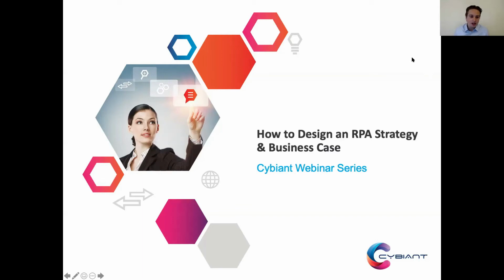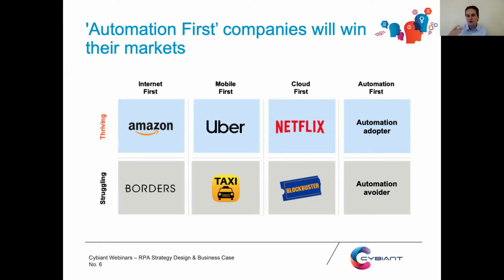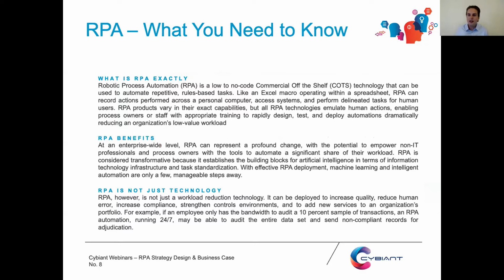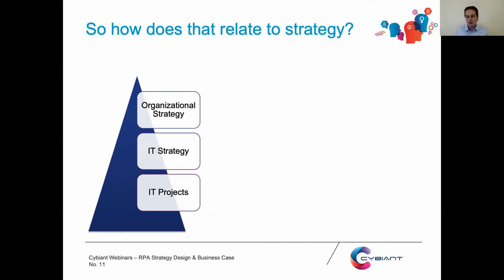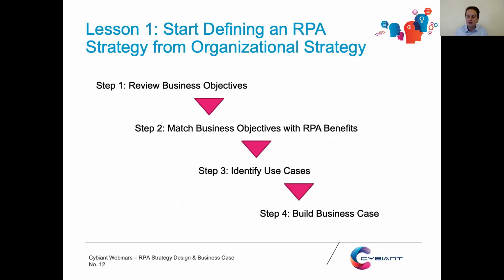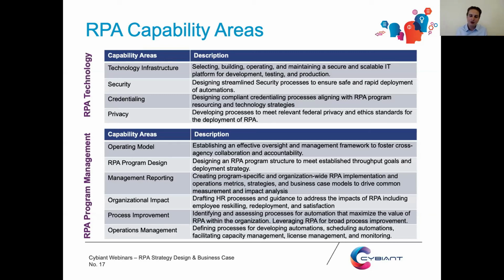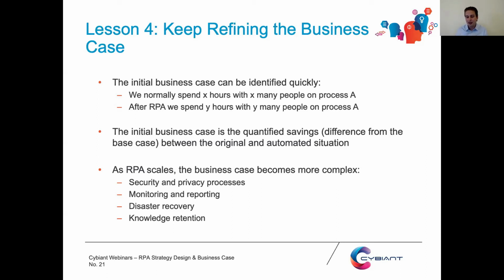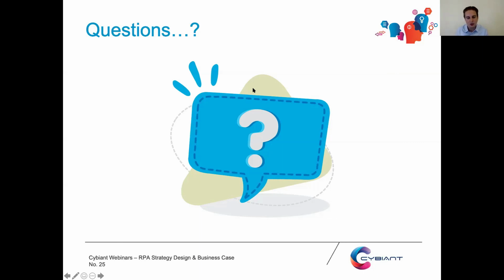How to Design a RPA Strategy and Business Case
Gartner has said that global spending on Robotic Process Automation (RPA) software is on pace to reach $2.4 billion in 2022, up from an estimated $680 million in 2018. The research firm Forrester estimates that there will be more than 4 million robots doing office, administrative, and sales work by 2021. RPA’s momentum is continuous and many businesses Asia have started to implementing automation. However, before you start to build your first robots, you need to think about strategic objectives of RPA, and how the business case can build to ensure long term success.

For RPA Projects, processes will differ from company to company, and there is not a single one-size-fits all approach. There are however a number of Automation RPA best practices that will help your organization start in the right direction. An RPA Strategy outlines the overall objectives of the organization and contains the business benefit an organization aims to achieve through automation. It addresses core organization aspect such as the organization setting, planning, roles and responsibilities. Additionally, the RPA Strategy should outline the Business Case for RPA, determining where necessary funding will be secured, and how the benefits of RPA can be quantified.

In this webinar, Jan-Willem Middelburg, Managing Director at Cybiant and author of the Service Automation Framework book, will discuss how organizations can start to formulate an RPA strategy, and what the core components of this strategy will need to be. In the second part of this webinar, we will review the financial aspects of the RPA strategy, and determine how a clear business case for RPA can be built.

0:00 Introduction
0:25 Before We Get Started
1:41 Welcome to our Webinar
6:12 'Automation First companies will win their markets
8:45 What is RPA?
11:38 RPA - What You Need to Know
15:07 What are RPA Benefits?
16:41 Benefits of RPA
20:55 So how does that relate to strategy?
25:36 Start Defining an RPA Strategy from Organizational Strategy
31:04 Ask Yourself: What Do We Know about Automation?
32:15 Assess RPA Capability
33:58 RPA Maturity Model
35:26 RPA Capability Areas
37:23 Assessing Capability is part of a sound RPA Strategy
38:23 Start Building Capability through Use Cases
39:37 Build Capability through Use Cases
40:29 Keep Refining the Business Case
44:17 Recap of the Lessons
45:53 RPA Best Practices - Key Lessons
47:52 Questions...?